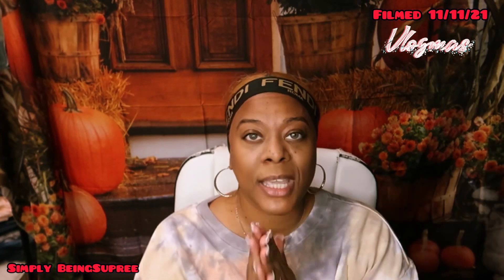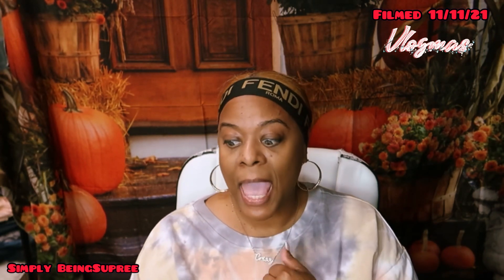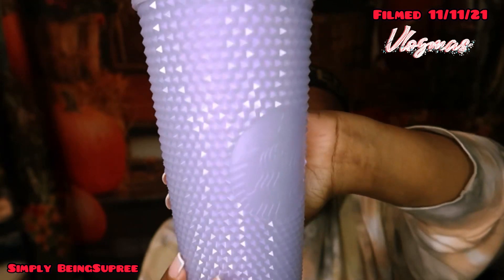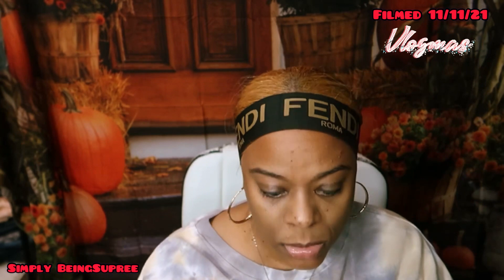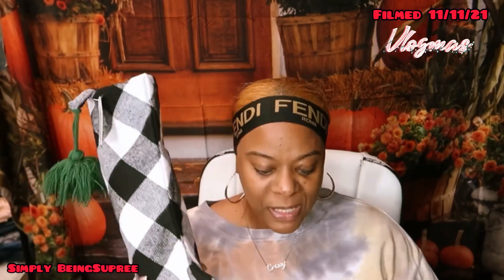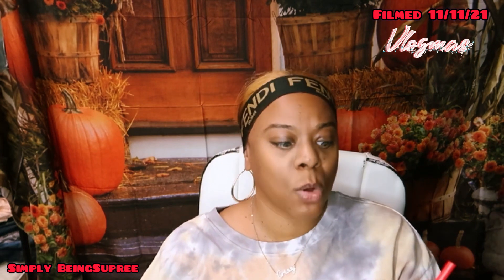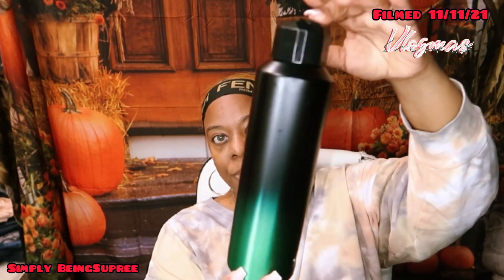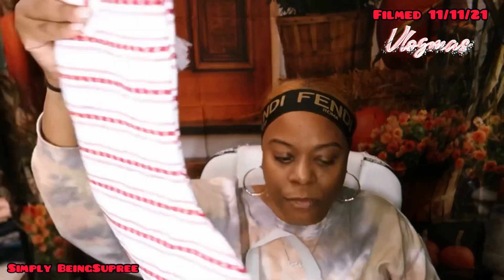Vlogmas Day #3| Starbucks Holiday Cups 2021